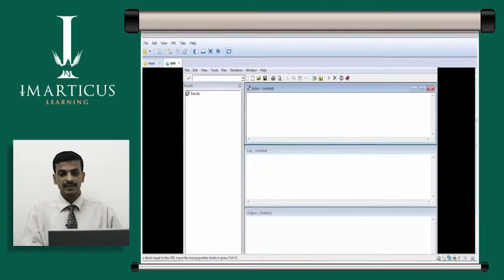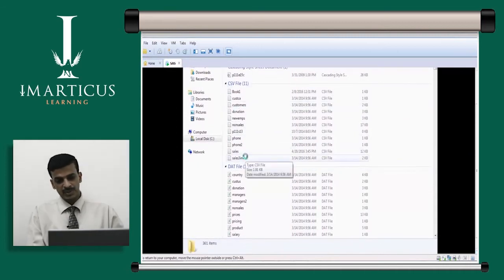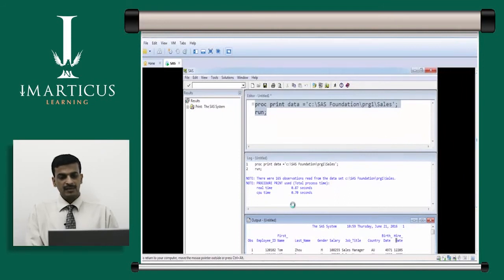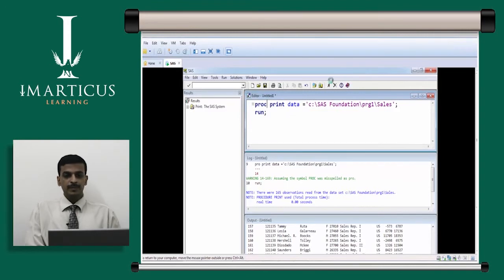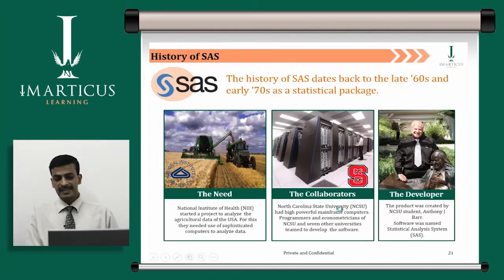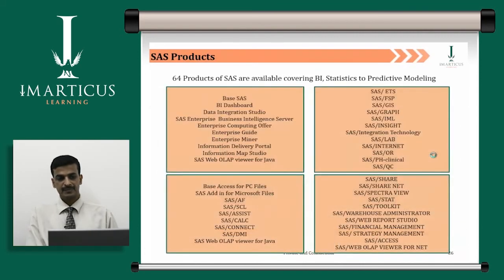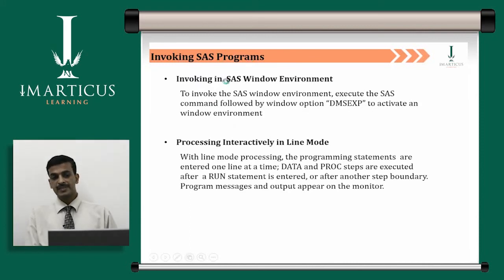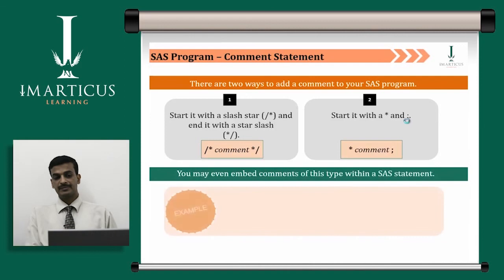Self Paced Video SAS environment by Arun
The Certification in SAS program is a comprehensive, short-term program providing you with a thorough understanding of SAS, the world’s leading analytics technology platform.
Self-paced video helps the students to learn about the IDE of SAS platform and they can watch the session as many times as they want.